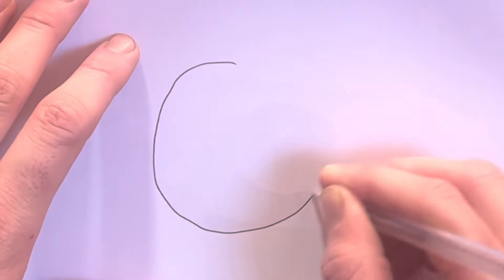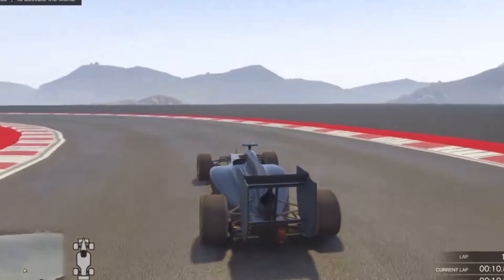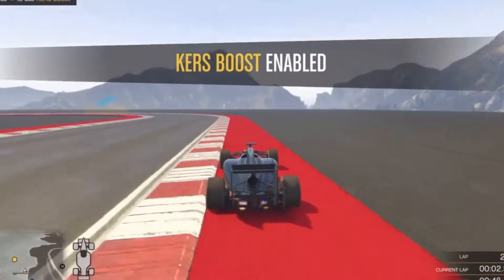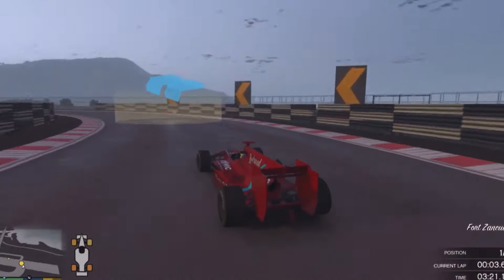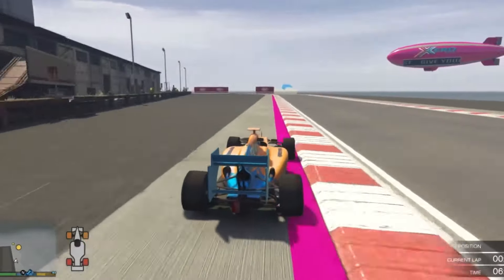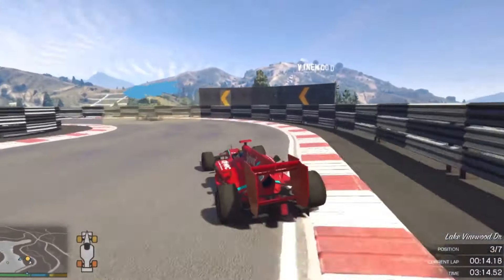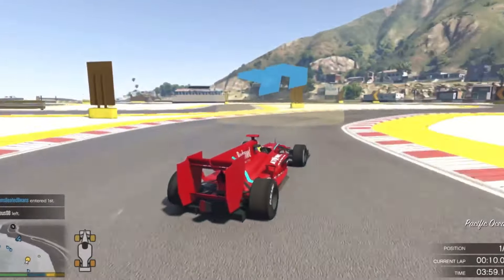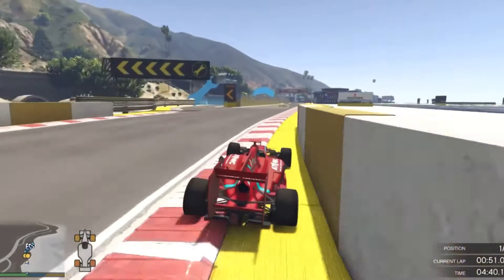GTA Checkpoints | Racing Tutorial | GTA Online | Open Wheel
How checkpoints work in GTA Online

Timestamps:
00:00 Intro
01:03 On Paper Example
01:46 In Game Example
03:03 More Haste More Speed
03:49 Lap It Up
04:16 Keeping Track
04:45 Lifes a Beach
05:54 Outro

Tutorial Playlist Link:

list=PLUvy2LXuffZtwL-KPa7bJYjVayhysC7Wr

I haven’t got the best editing equipment available
So if anyone wants to try make a better video please do
But I hope my information comes in handy

All the best and enjoy the video